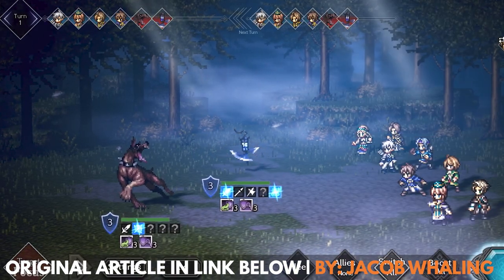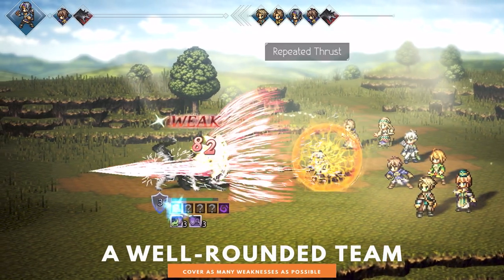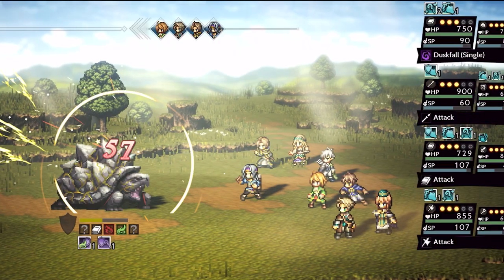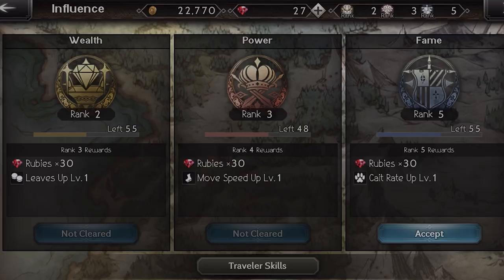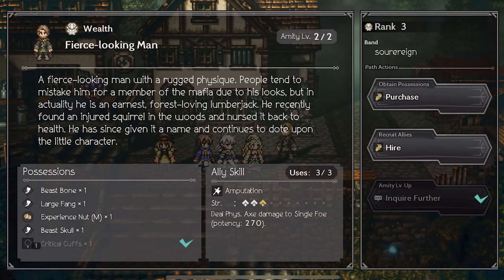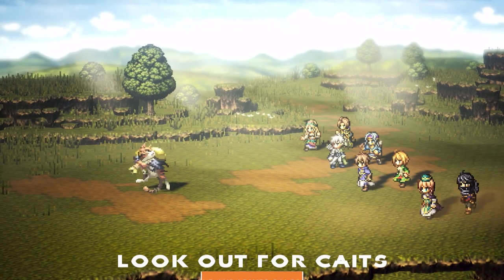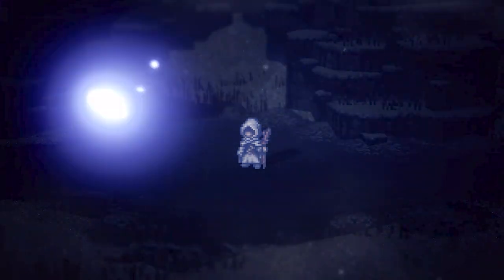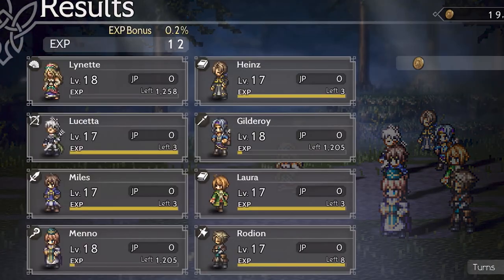Octopath Traveler: Champions Of The Continent - 7 Beginner Tips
Here are a few tips for beginners of Octopath Traveler: Champions of the Continent that will make your time starting out a bit easier.

Chapters:
00:00 Intro
00:13 Have a Well-Rounded Team
00:42 Prioritize Breaking & Boosting
01:31 Rank Up Influence for Bonuses
02:07 Influence Affects NPCs
02:43 Hunt Caits
03:05 Reroll for a Stronger Start
03:34 Take Your Time/Conclusion